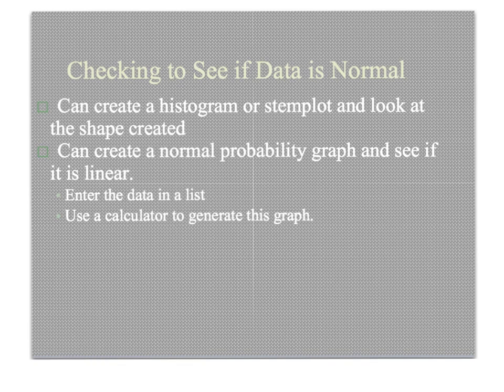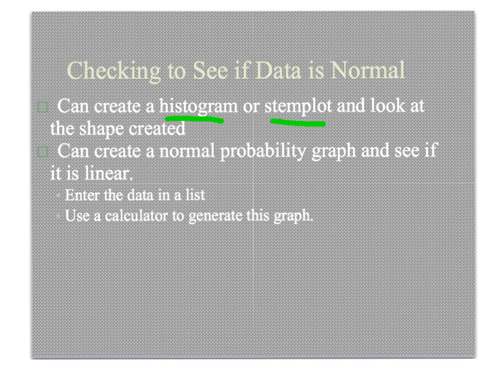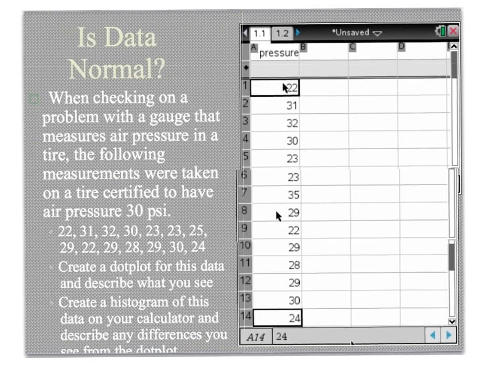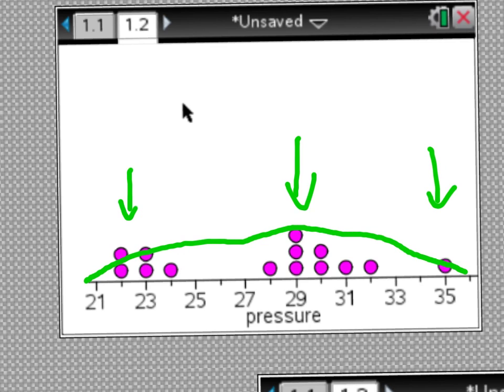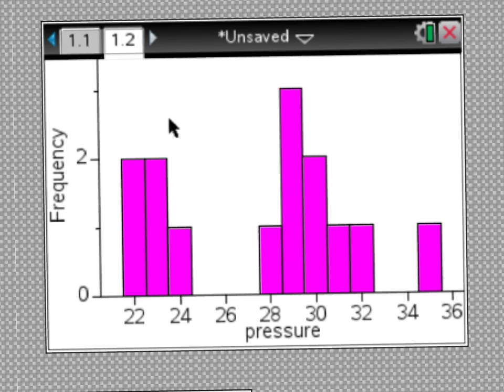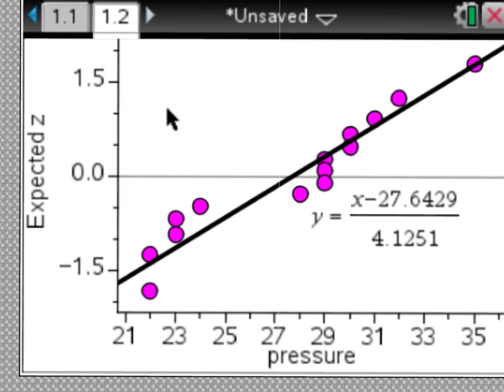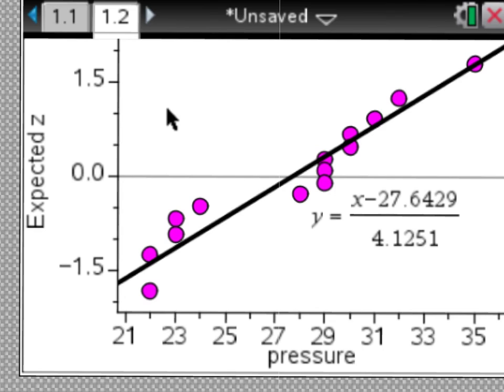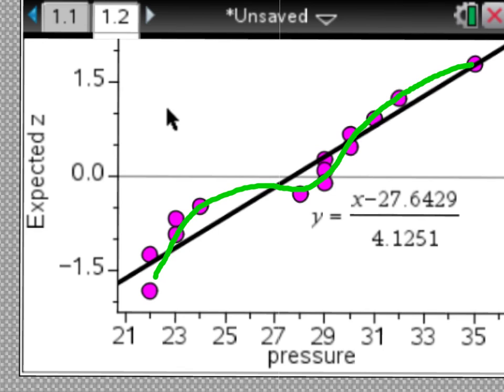Normal Probability Plots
Checking to see if Data is Normal